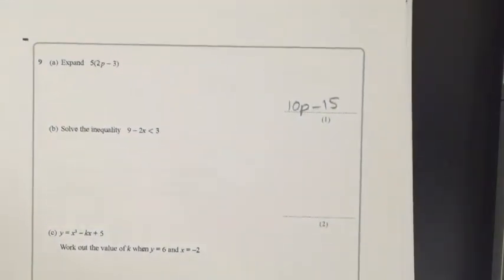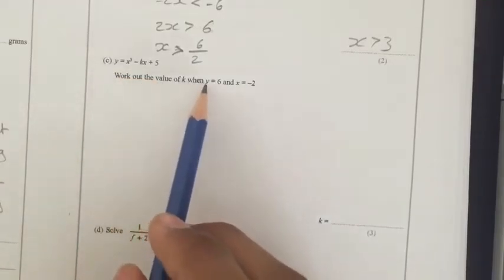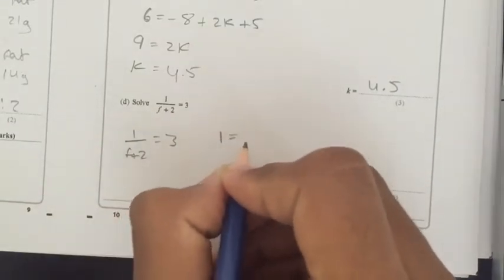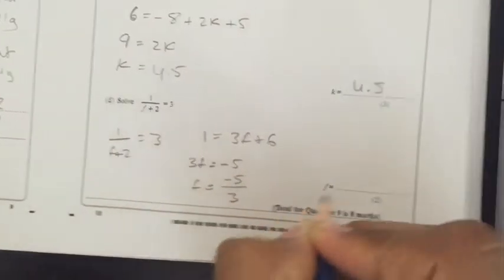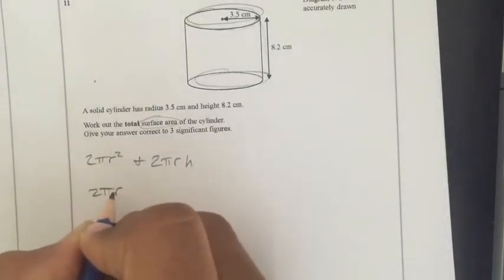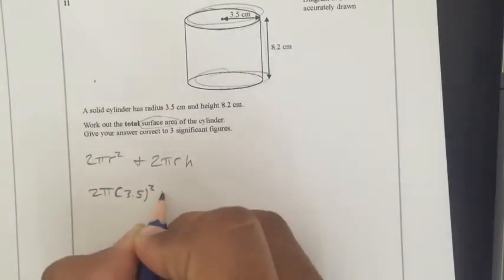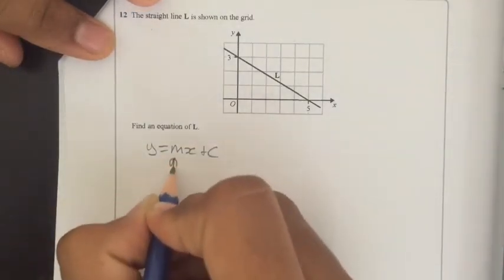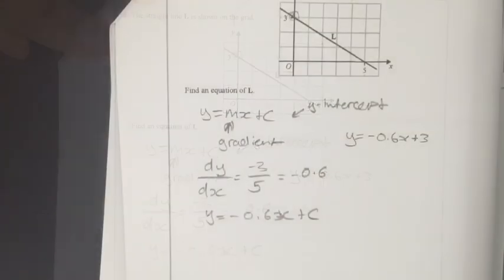Edexcel IGCSE Maths June 2015 4HR Q 7-12